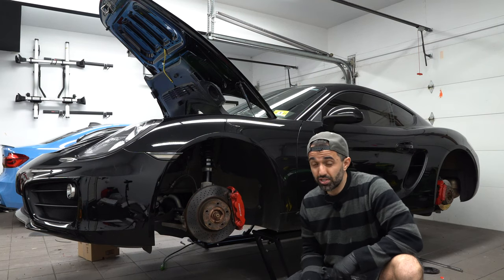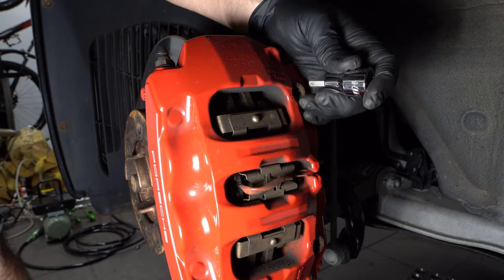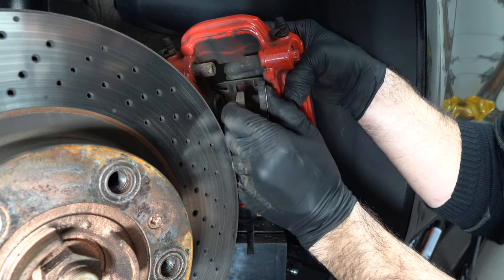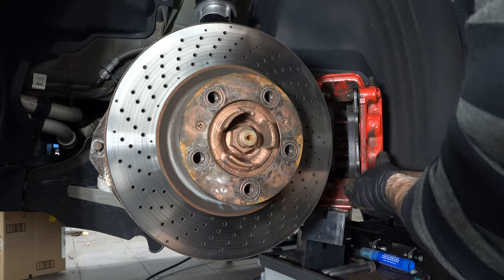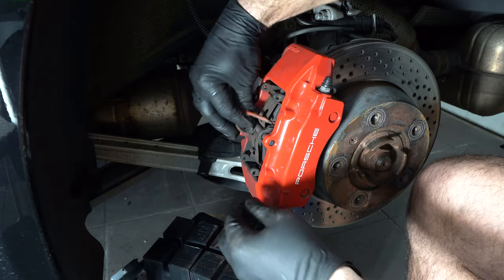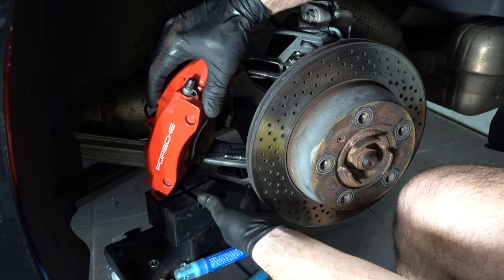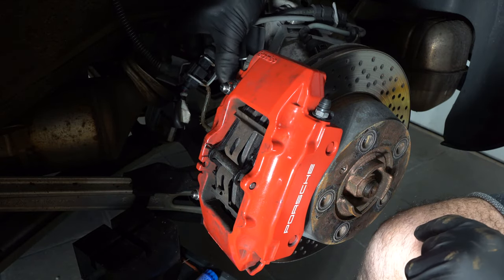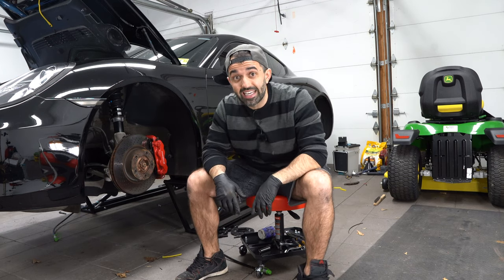DIY: 981 Porsche Cayman S Brake Pads Replacement and Caliper Stud Conversion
Brake Pad Lubricant (Amazon)
Loctite (Amazon)
Electronic Torque Wrench (Amazon)
Wire Brush (Amazon)
Craftsman Tool (Amazon)

Best cheap BMW MOD!! LED Door Strips
Sedan F80 F30 Light Strips (Amazon)
F36 Gran Coupe Light Strips (Amazon)
Headlight Trim (Amazon)

Radat Detector Uniden R3 (Amazon)
Dash Cam (Amazon)
Favorite in-car wireless charger mount! (Amazon)
Stick-on charger holder (Amazon)